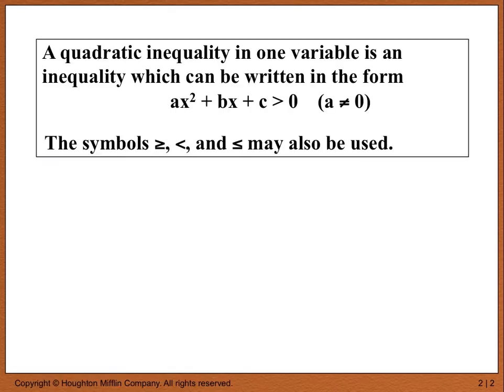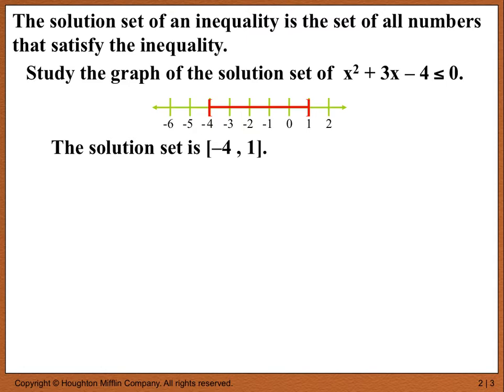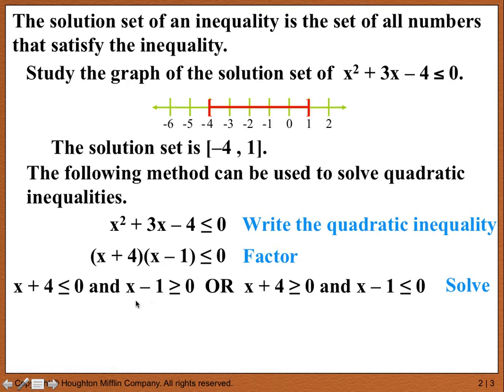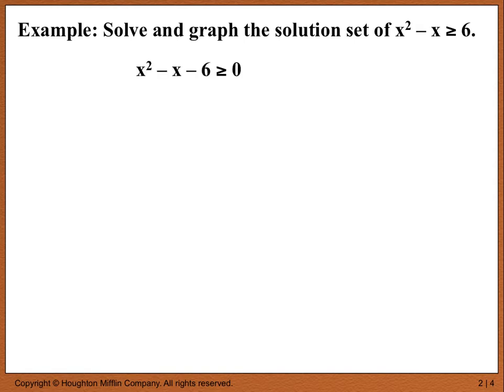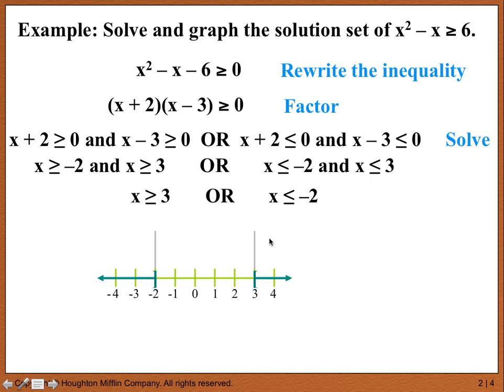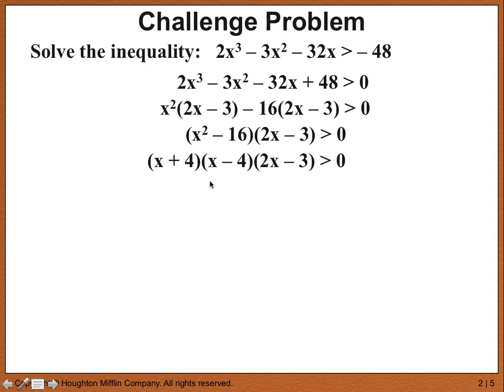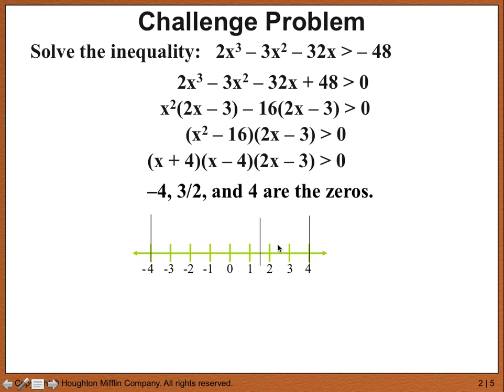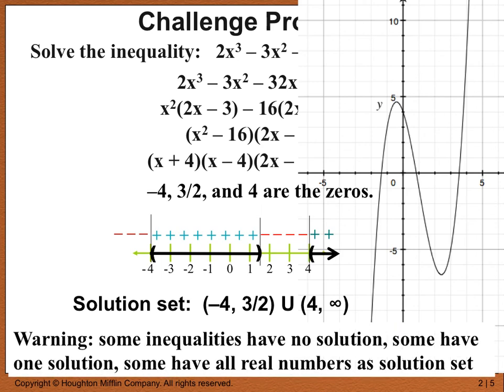2 7 A